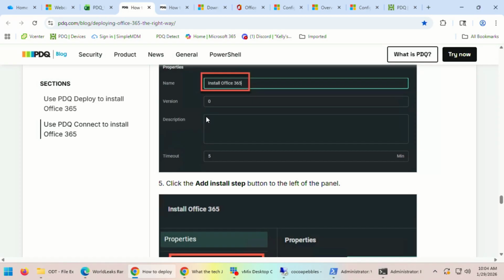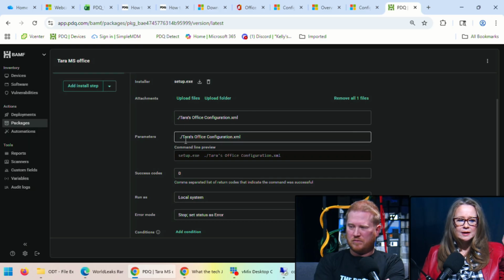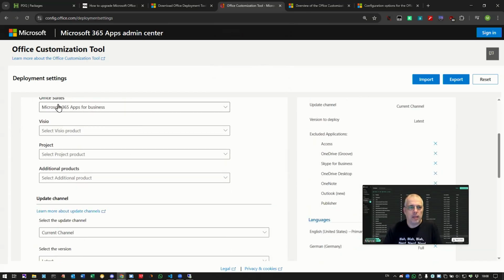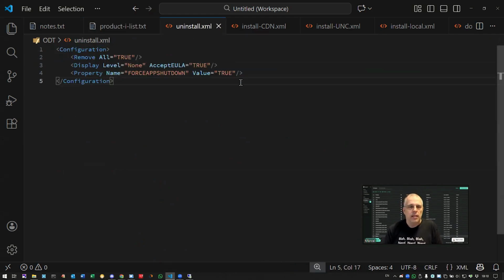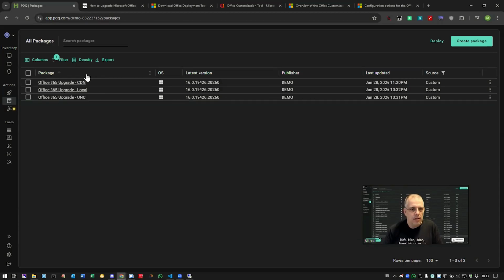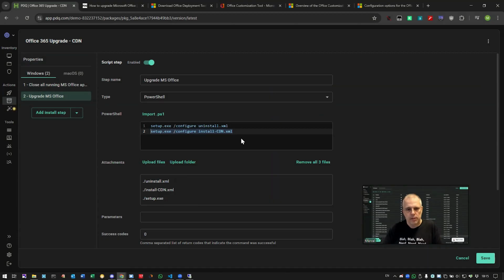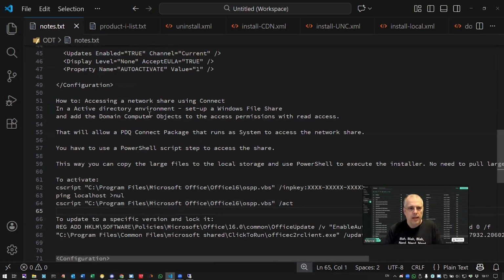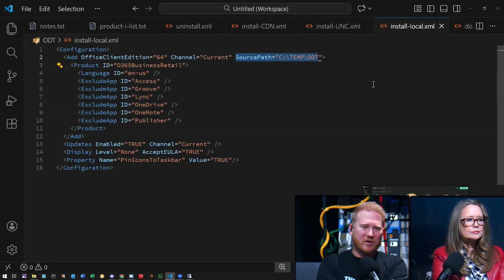Deploy Microsoft Office in Minutes, Not Days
Microsoft Office deployment: the land of XML, vague error messages, and unsaved user docs. If you’ve ever tried to upgrade Office across your fleet and found yourself deep in Microsoft documentation, this one’s for you.

In this segment, we cover:
• How to use the Office Deployment Tool (ODT)
• Customizing installs with the Office Customization Tool
• The actual way to uninstall older versions (Office 2016, 2019, MSI, etc.)
• Using PowerShell to shut down apps because users won’t save
• The difference between retail and volume installers (yep, it matters)
• Using PDQ Deploy or PDQ Connect to roll this mess out
• CDN vs. local file share – pick your poison
• XML config files: still a thing, unfortunately

Skip the Microsoft pain and steal Marcel’s script.

⏱️ TIMESTAMPS:
00:00 - Intro & Pre-show question: how are YOU deploying Office?
00:23 - Tara walks through Office install with ODT + XML
01:48 - Why Microsoft’s process is... painful
02:13 - Marcel’s method: uninstall + upgrade like a boss
06:41 - The magical “remove all” uninstall config
09:24 - Setting up install via CDN
12:15 - When to use a local file share instead
13:00 - Why PDQ Connect needs AD perms to access shares
15:36 - CDN vs. local installs – which one to use when
16:15 - Marcel’s blog link & Discord plug